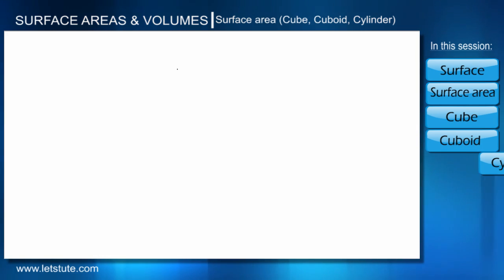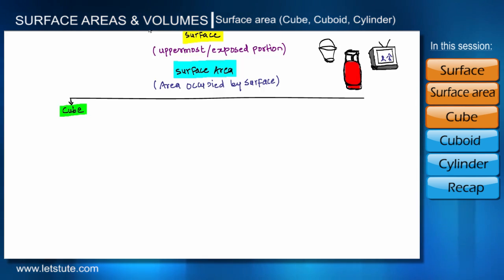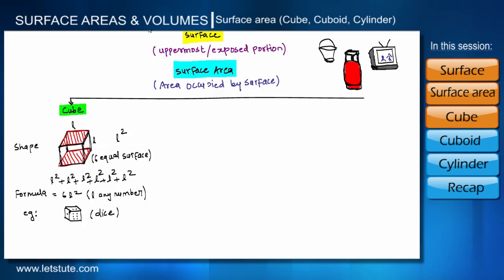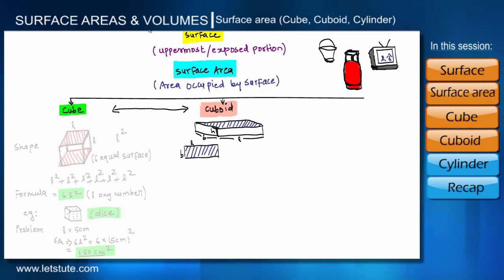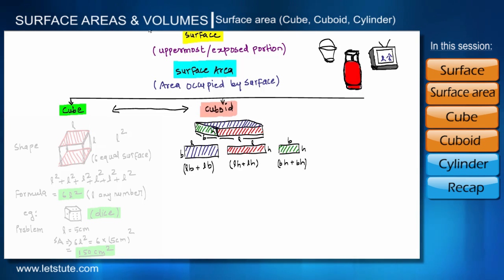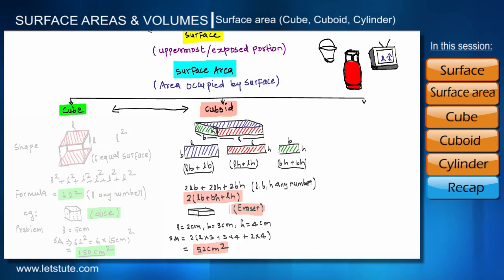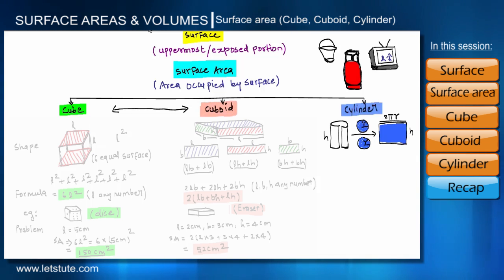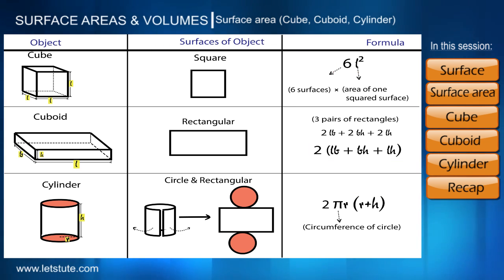Surface Area of Cube, Cuboid and Cylinder | Class 10 Math | Letstute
Hello Friends,
    Checkout our Video on Surface Area of Cube, Cuboid and Cylinder

Surface Areas and Volumes for Class 10.You will study Surface Area of Cube,Cuboid and Cylinder

I hope you enjoyed this video of Surface Area of Cube, Cuboids and Cylinder on Surface Area And Volumes Class 10 Math on letstute.

Equipment:

1: Green Backdrop Background YouTube Video Shooting
2: DIGITEK® (DTR 550LW) (170 CM) Tripod For DSLR, Camera
3: Godox SB-UBW Series Octa (SB-UBW120 47'') lights
4: Cellphones TriPod t Adapter For Mobile Phone
5: Aerial Acoustic Foam
6: Travel Adapter
7: AmazonBasics Camera Lens Protective Pouches - Water Resistant
8: AmazonBasics Backpack for Cameras and Accessories

Accessories:

1: SanDisk 128GB SD Card - SDSDXXY-128G-GN4IN
2: SanDisk 128GB Extreme Pro SDXC UHS-I Card - C10, U3, V30, 4K
3: Canon EF-S 24mm f/2.8 STM Lens
4: Spe Tulip 58Mm Flower Lens Hood (Black) For Canon Eos
5: Graphic Tablet
6: Microphone with 20ft Audio Cable
7: Headphones for Home & Recording studio
8: Studio Condenser Microphone

Software:

1: Effects and Cinema 4D Lite: 3D Motion Graphics Using CINEWARE
2: Adobe Photoshop CC for Photographers 2018 Paperback